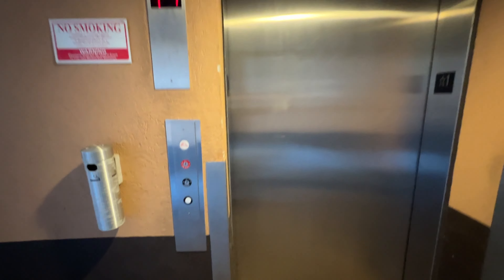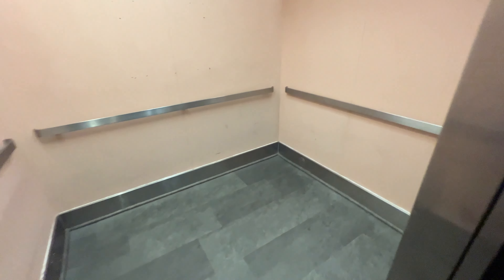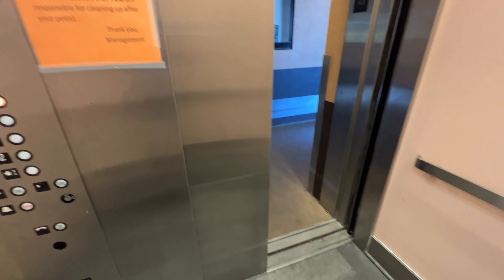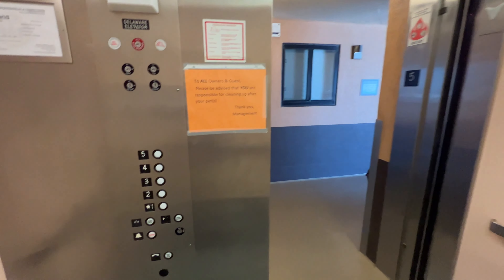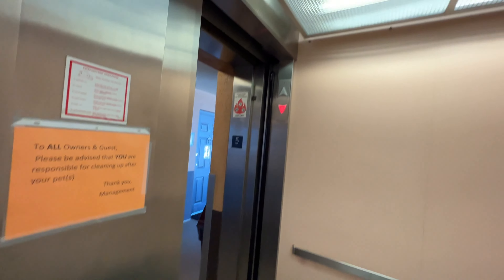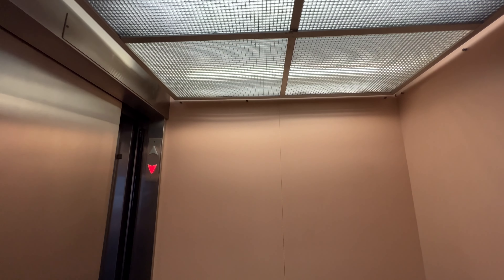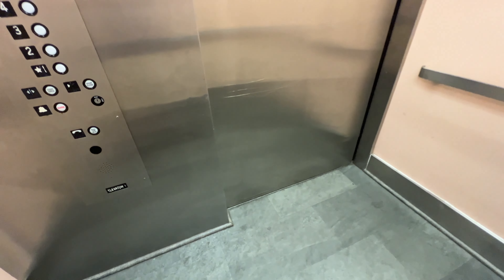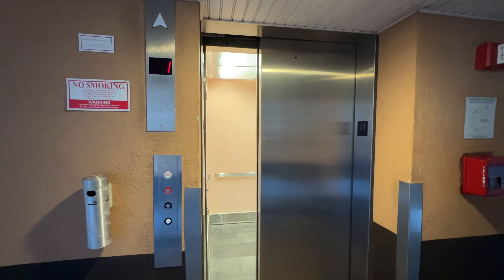Delaware Elevator in a Condo Building in Ocean City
(August 2022)  I don't remember what building this was but the elevator is nice.

Support elevaTOURS!